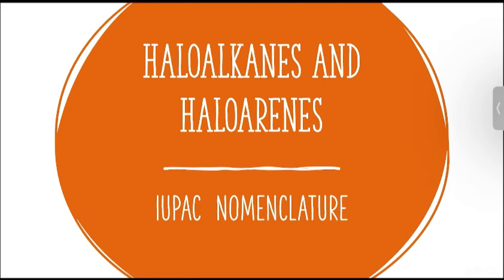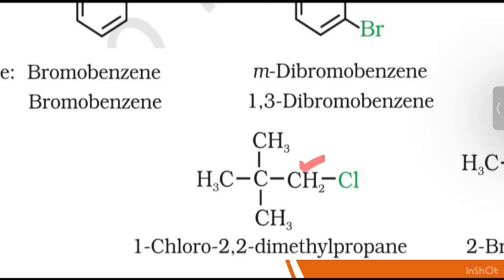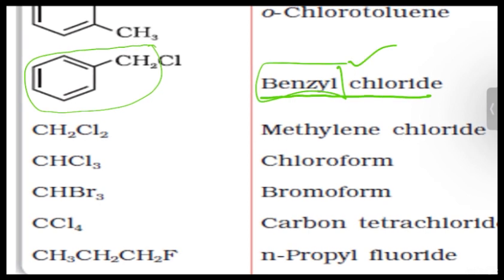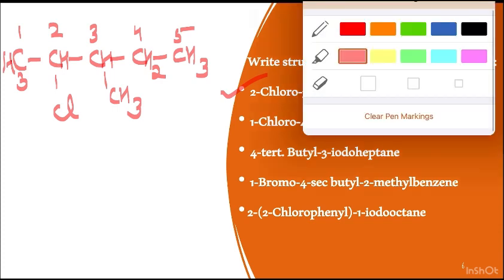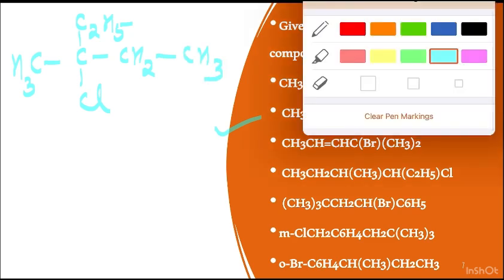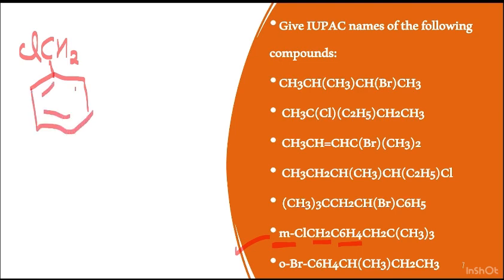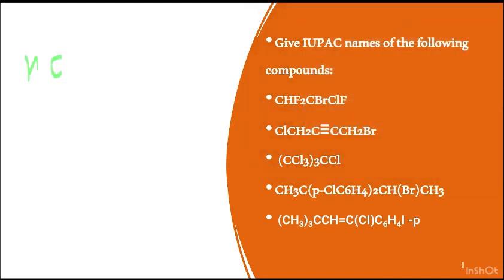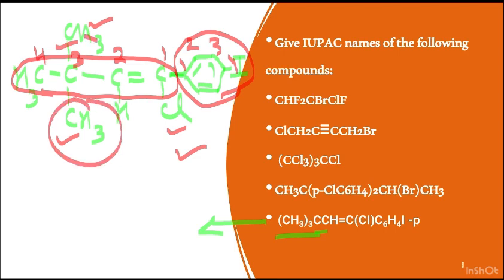Haloalkanes and Haloarenes IUPAC nomenclature